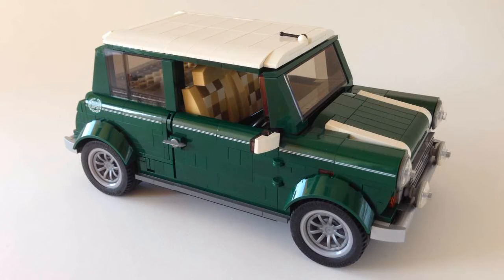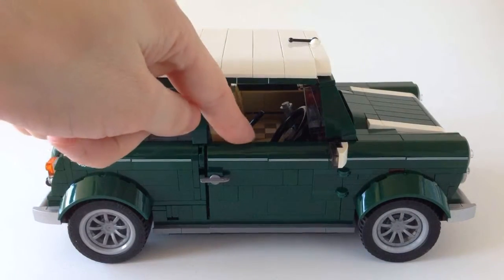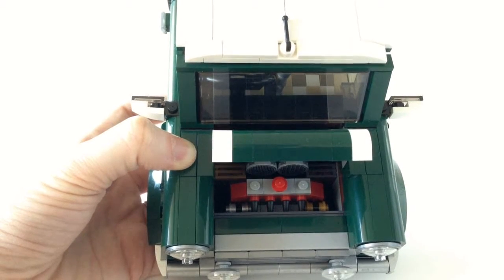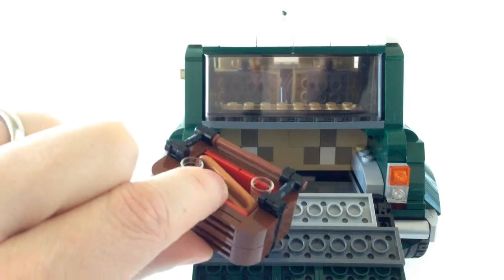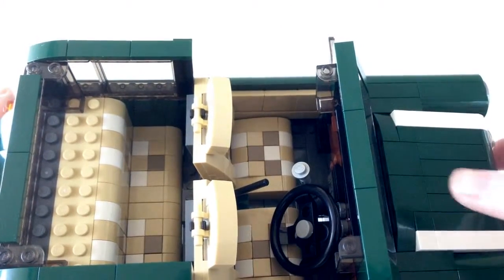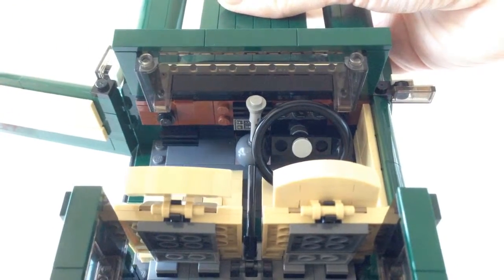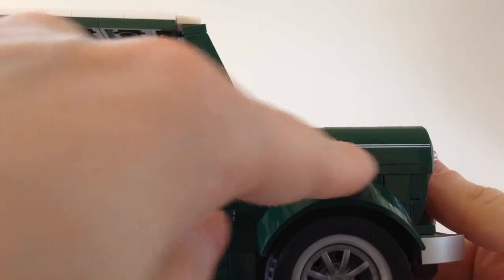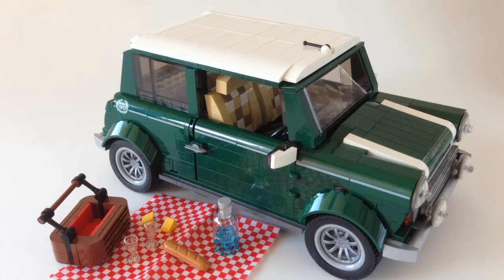LEGO Mini Cooper Review! LEGO 10242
The LEGO Mini Cooper Mk. VII (set 10242) is a 1077 piece creator set, based of course on the classic British Mini Cooper. It was released in late 2014 for $100. This set is just amazing! So much intricate detail and so dense with impressive building techniques. If you like dark green, large scale models, cars, or enjoying building at each every step, then you will like this set. It is not difficult to make, looks great, and is remarkably large--it feels more substantial and shelf-worthy in person, than you can see on the video.

Check our channel for other LEGO set reviews and opinions.